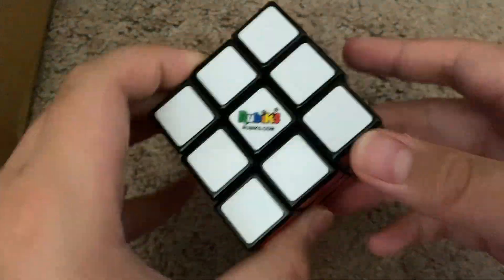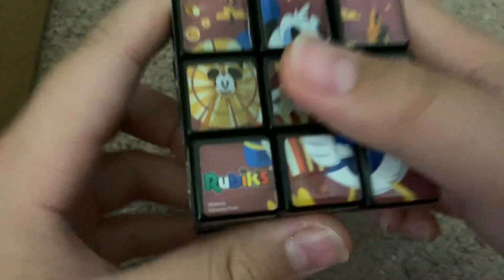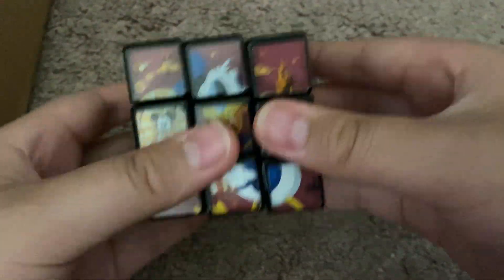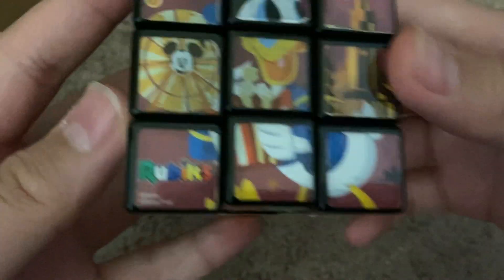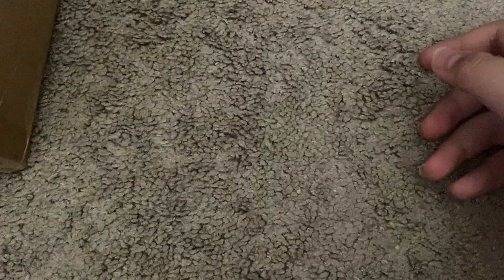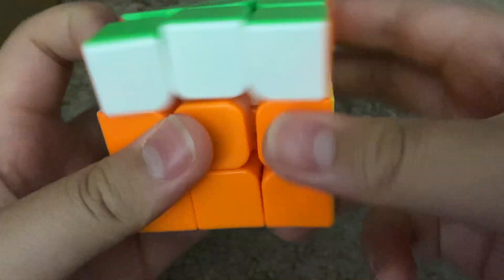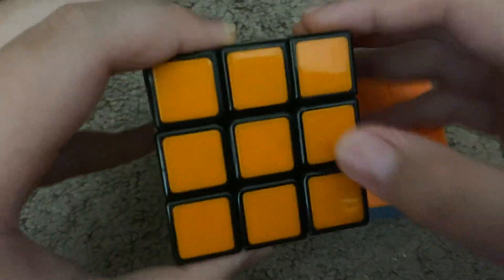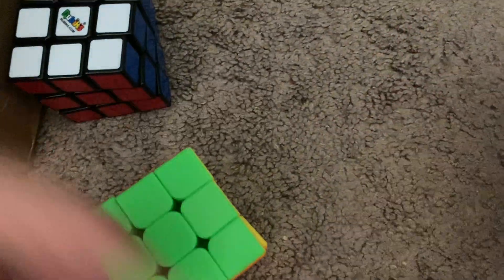Rubiks cube collection